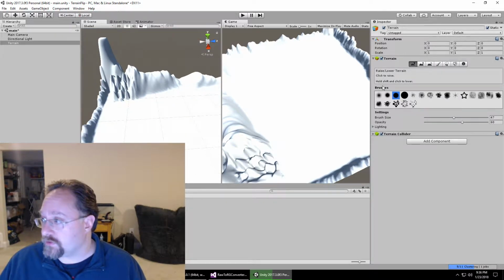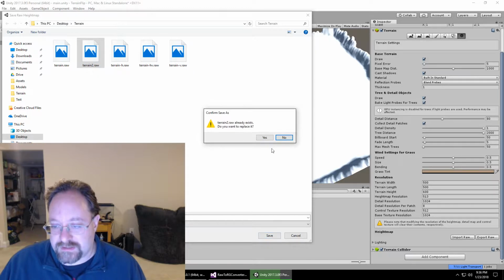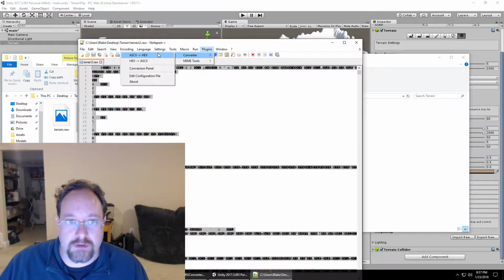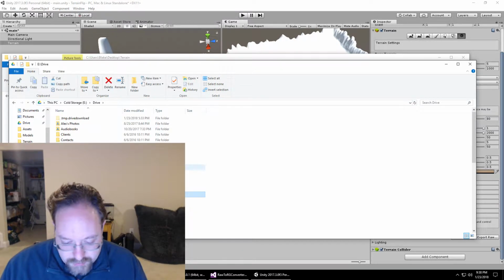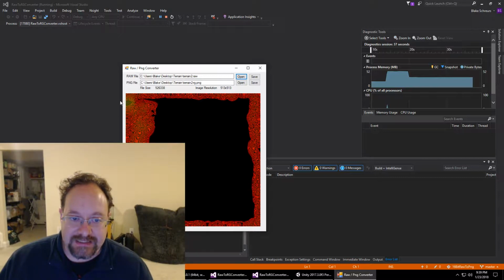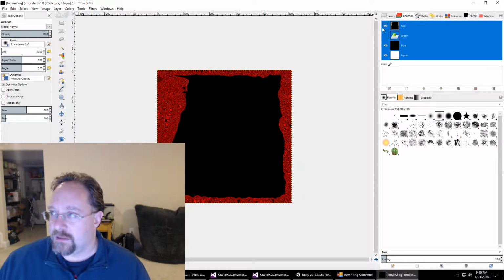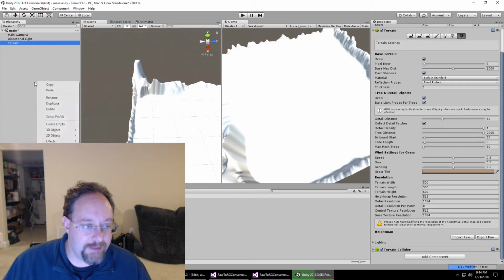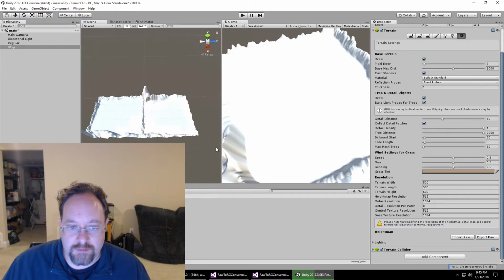Working with raw 16 bit Unity terrain data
I had issues with Unity terrains when I went to create a mirror image of my environment, so that the distance had some points of visual interest... My tools (GIMP in particular) couldn't handle the 16 bit grayscale images. This code converts raw files to a standard PNG so that you can do things like flip the image without having to jump through any hurdles.